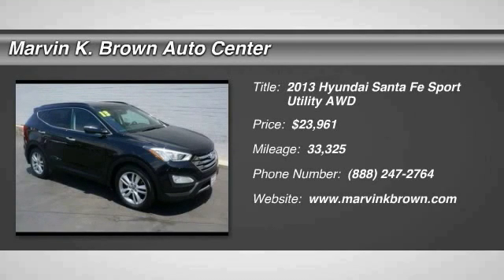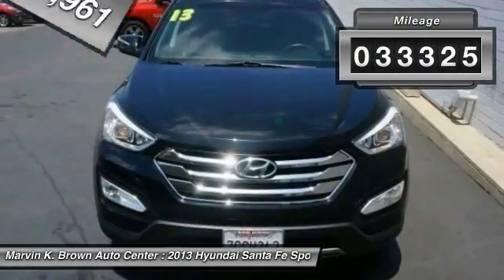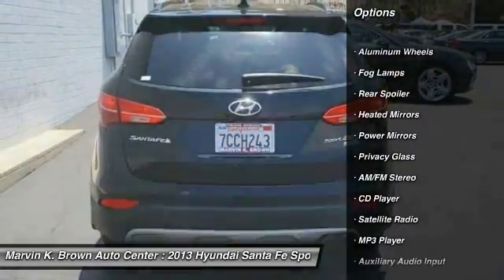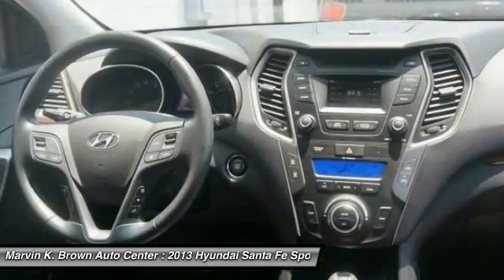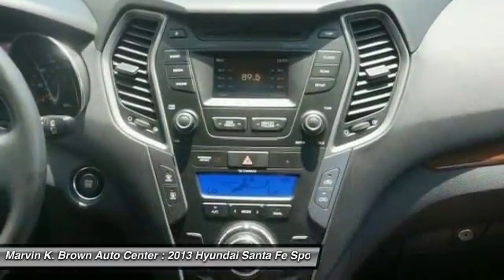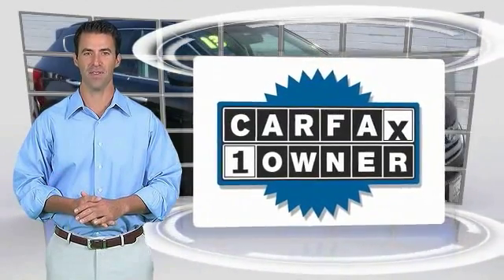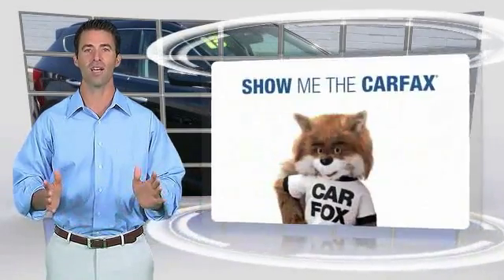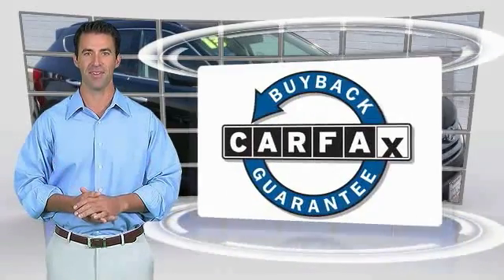2013 Hyundai Santa Fe San Diego CA 616597A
2013 Hyundai Santa Fe Sport 2.0T

1 Owner - Clean Carfax and Non-Smoker. AWD and Saddle w/Leather Seating Surfaces. Welcome to Marvin K Brown Cadillac BUICK GMC! Come on down here! Want to save some money? Get the NEW look for the used price on this one owner vehicle. Previous owner purchased it brand new! Climb into this terrific Hyundai Santa Fe, knowing that it will always get you where you need to go, on time, every time. This SUV is nicely equipped with features such as 1 Owner - Clean Carfax, AWD, Non-Smoker, and Saddle w/Leather Seating Surfaces.Marvin K Brown Pre-Owned Vehicles - Why take a chance on buying anywhere else!